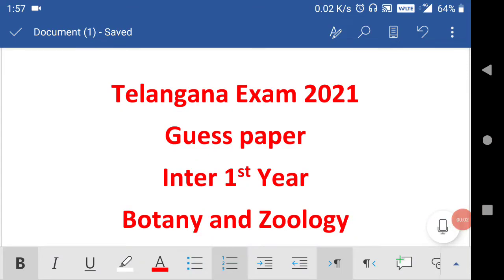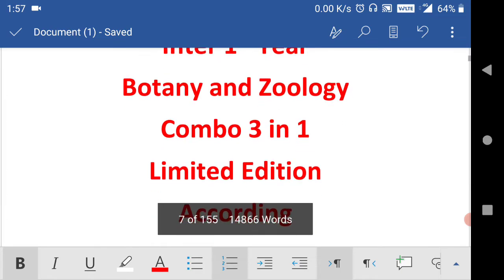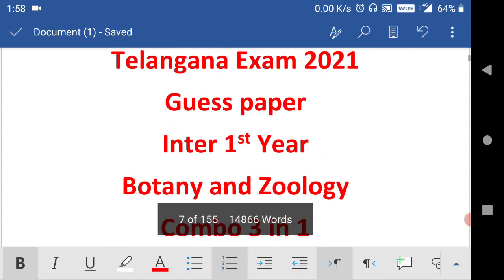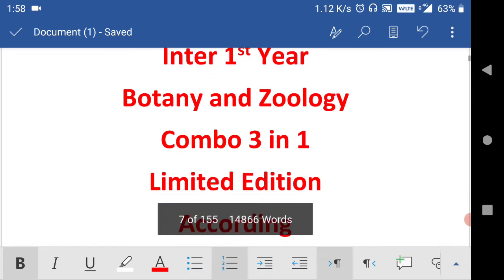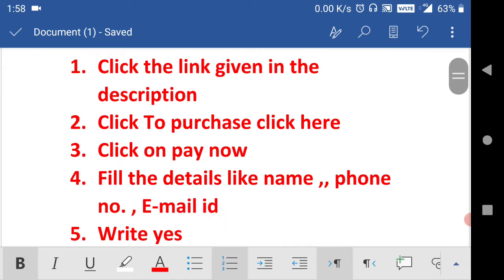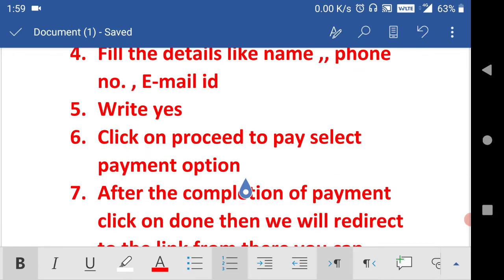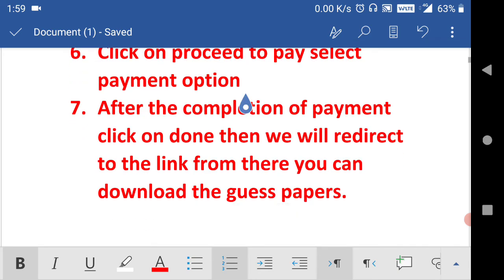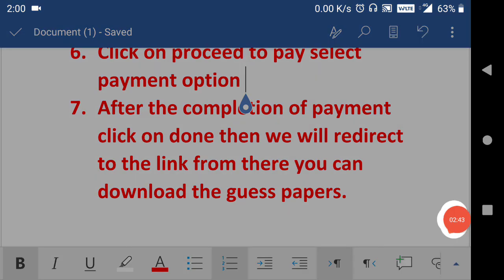Telangana Intermediate Exam 2021 Inter 1st year Guess papers Botany Zoology 3 in 1 New paper pattern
Click the below link to purchase Guess papers